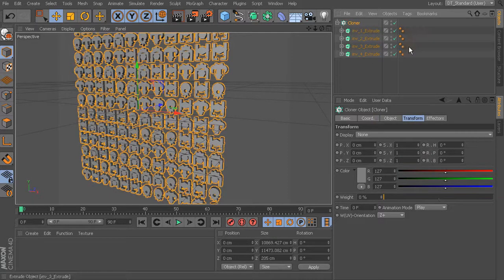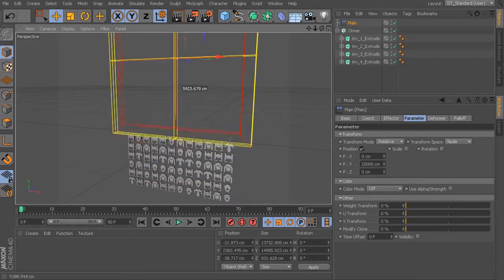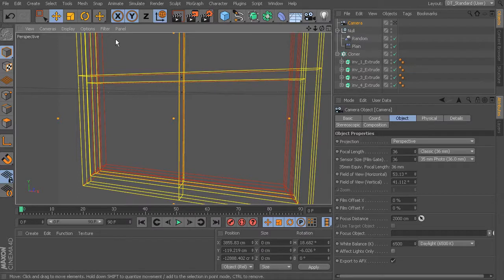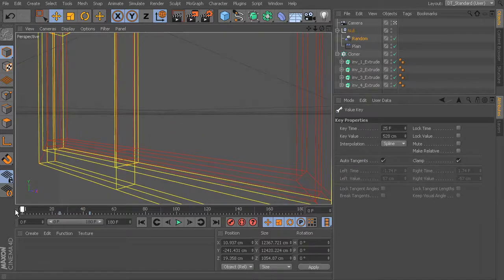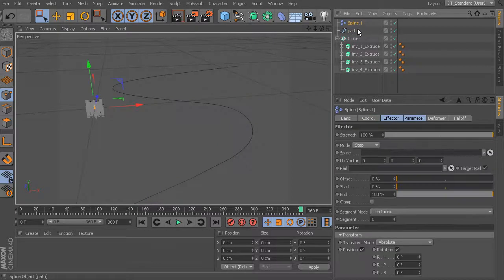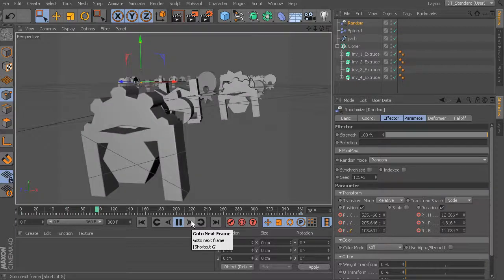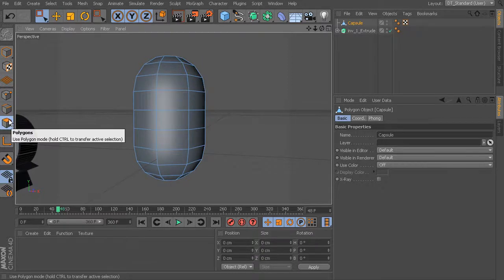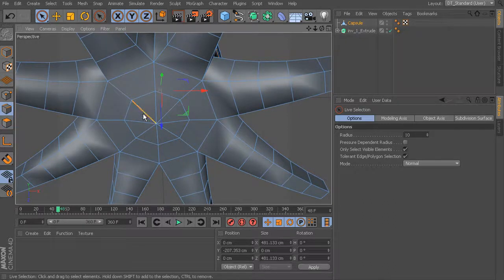Cinema 4D基礎教學 - Part.2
Code: fo34